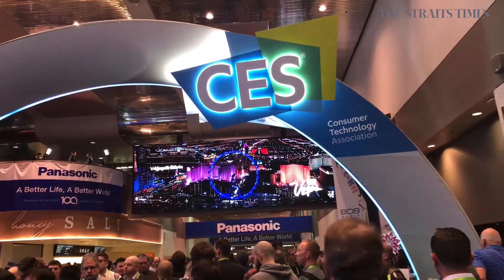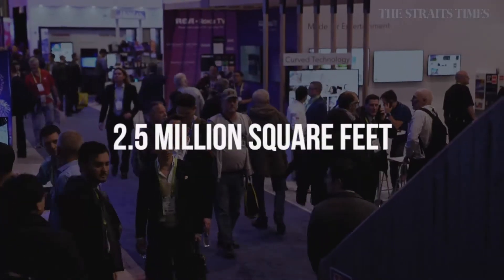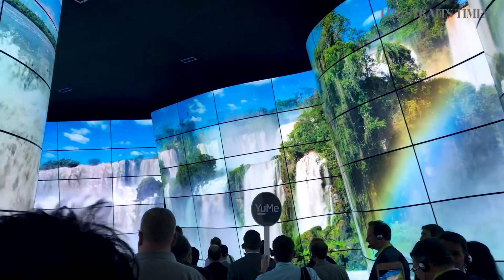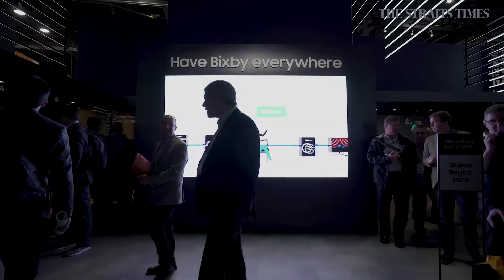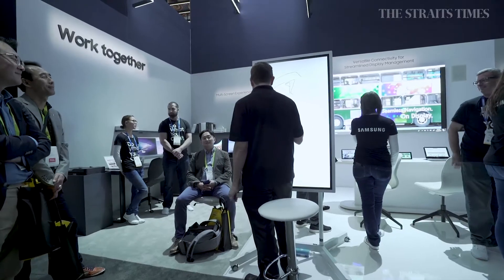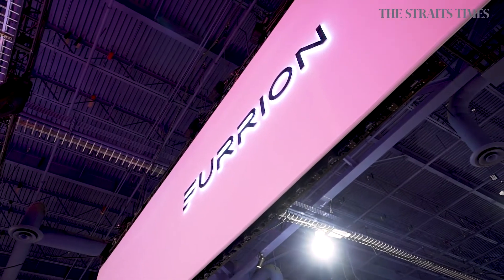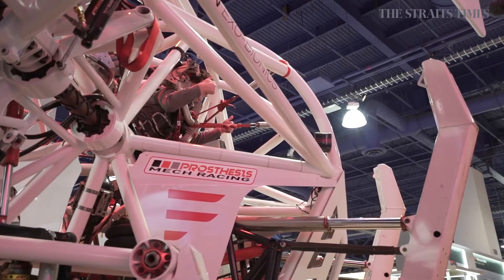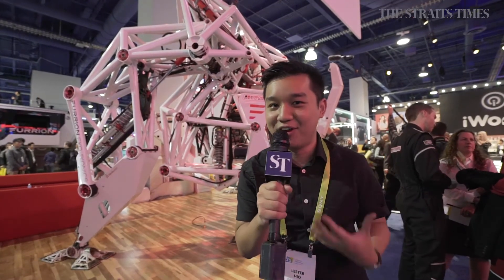CES 2018: Best booths at world's biggest tech trade show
As CES 2018 opens for business in Las Vegas, Straits Times tech journalist Lester Hio goes on a walk-through of the best gadgets and offerings, from LG's 30m-long OLED Canyon to Furrion's giant exoskeletons.